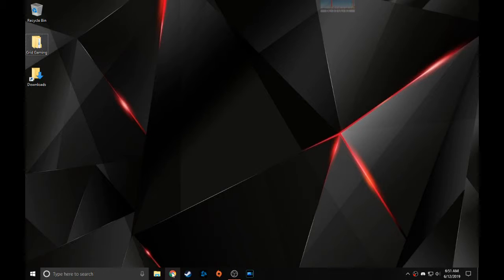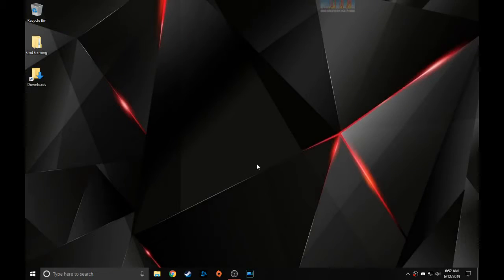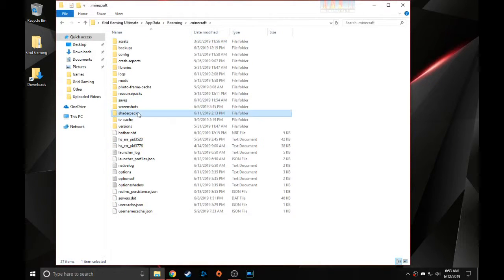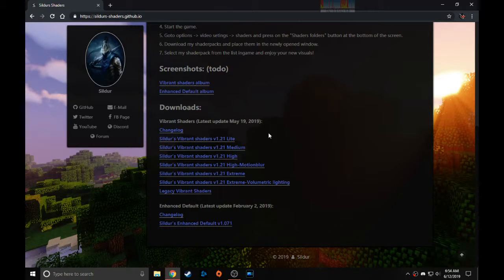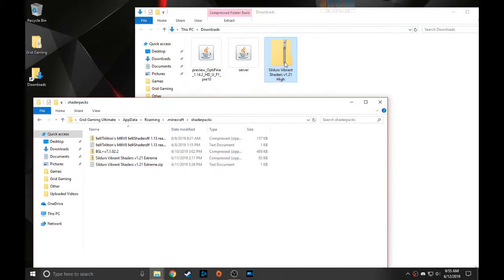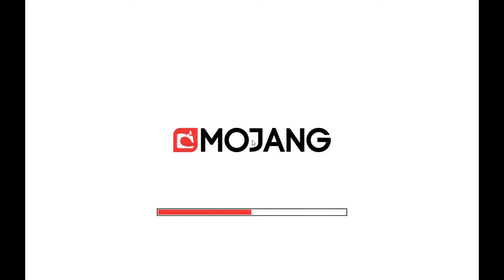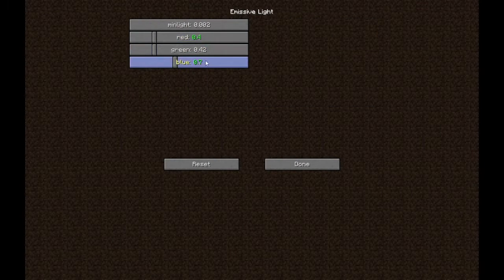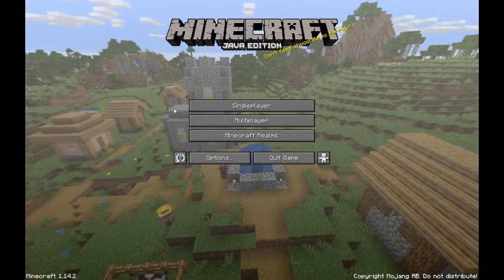Full Tutorial: Downloading and Installing Optifine and Shaders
Hello Internet! Grid Gaming here.
Today I show you how to get Optifine and then install Shaderpacks.